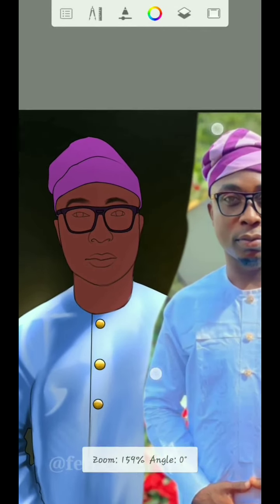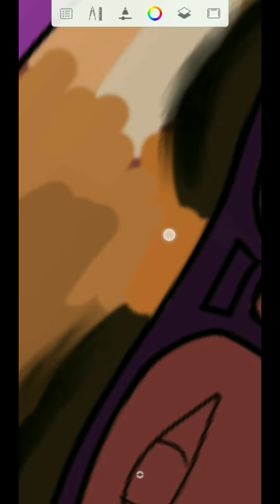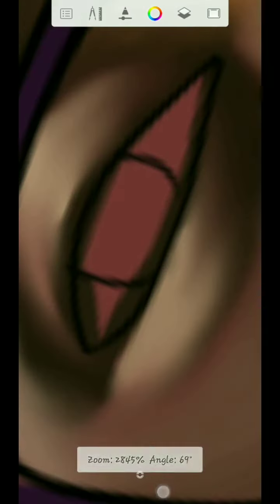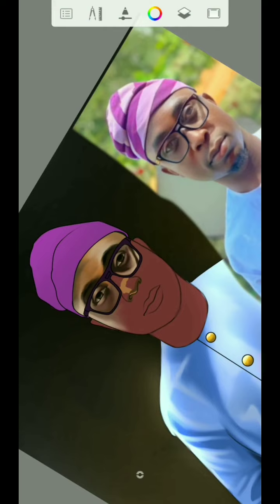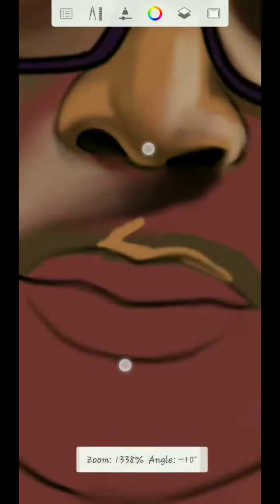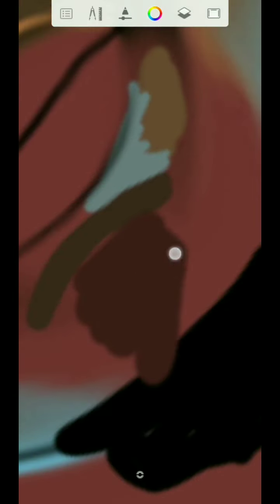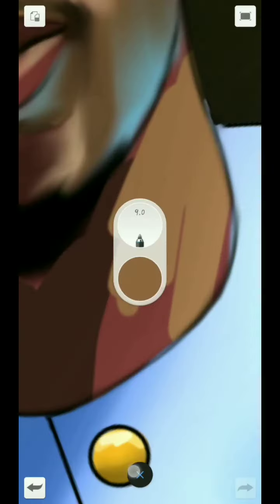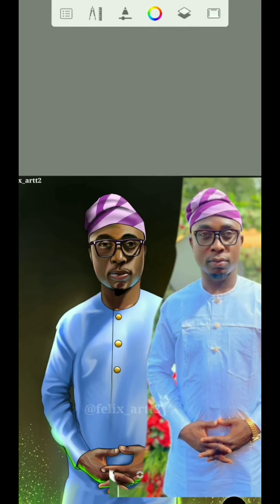HOW TO USE THE COLOR WHEEL